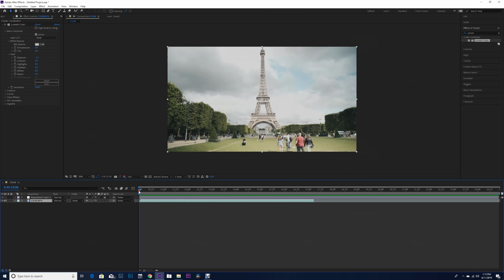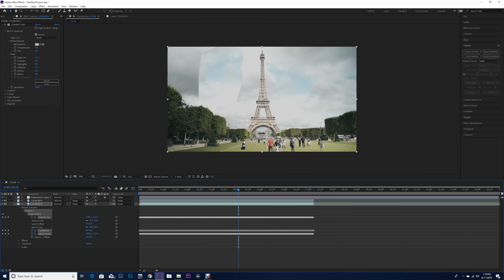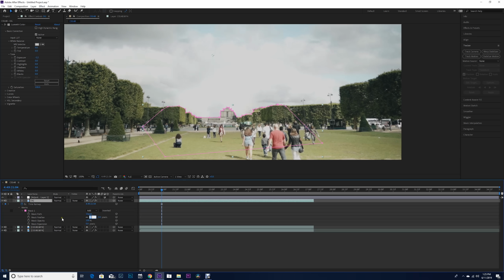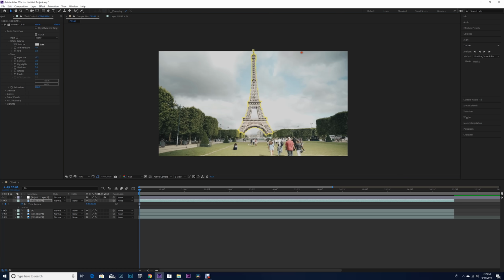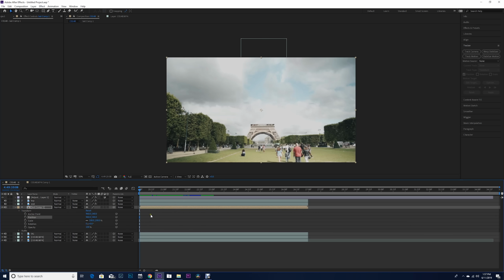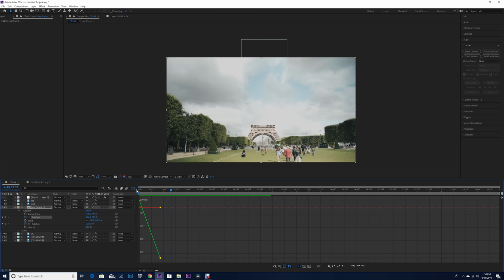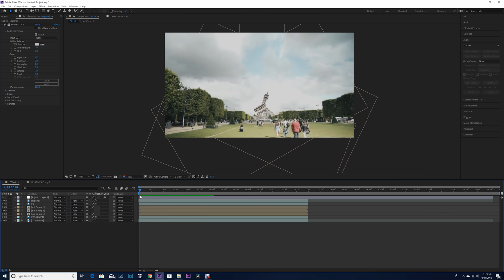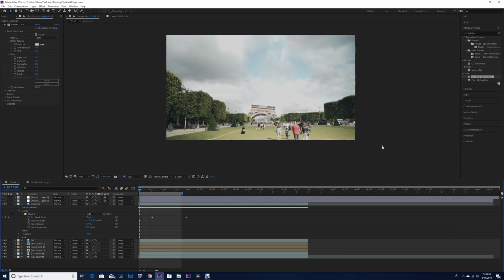Building grow effect / Eiffel tower construction effect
It's awesome to finally get another tutorial out to you guys!